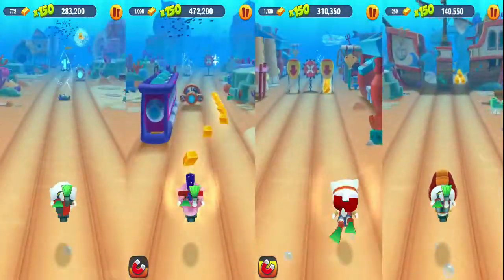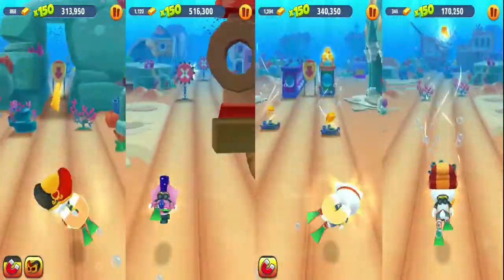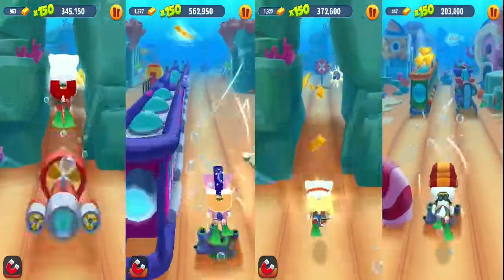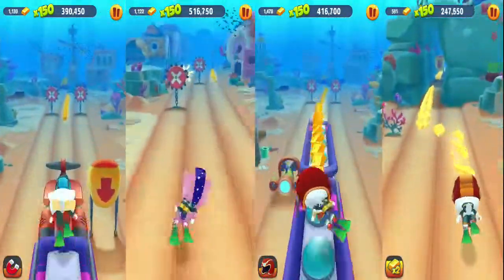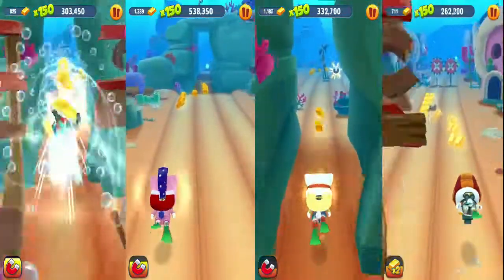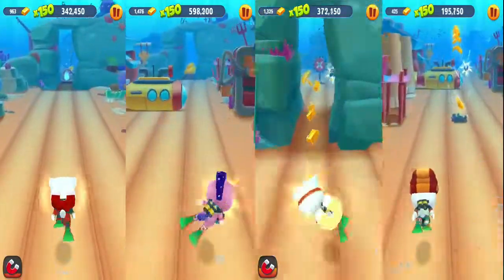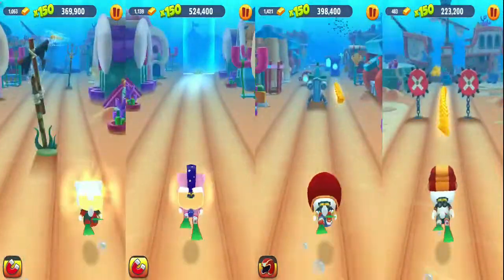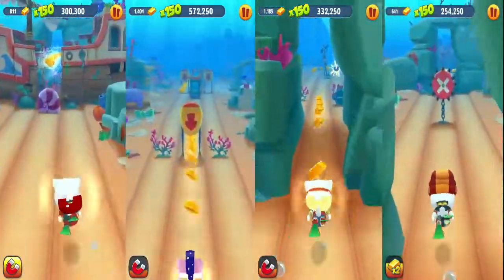Talking Tom Gold Run - UNDERWATER ADVENTURES WITH DIFFERENT ANGELA'S OUTFITS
In this video will see different Angela's outfit in underwater.
Players run and chase the robber, exploring the fun endless running worlds of Talking Tom Gold Run! This cool running game is all about racing, jumping, dashing and getting an epic adrenaline rush in no time at all!

RUNNING ACTION: Players can have epic fun for free with this amazing endless runner! Chasing after the robber who stole the gold and unlocking new worlds is an incredible adventure! Who has what it takes to run through all the worlds and win? With enough running and racing, anyone can become the best runner there is. It’s time to go for gold! Players can also complete missions to get cool rewards!

ROBBER RUN AND CHASE: The sneaky raccoon thief stole the gold! Players can get the gold bars back and use them to build and upgrade amazing homes for Talking Tom and Friends! The finished homes will then unlock new worlds they can explore and go racing through! Let’s run for fun!

RACCOON BOSS: The big bad raccoon boss will try to stop players at any cost! They have to run and dodge obstacles and take down the robber’s truck in an awesome boss fight. Kicking chili bombs at him will make him give up eventually!

SPECIAL CHARACTERS: Players can run even faster and do cool tricks with the help of special characters! Princess Angela, Shark Hank and Super Tom to the rescue!

THE BEST ENDLESS RUNNING FUN IS IN TALKING TOM GOLD RUN!